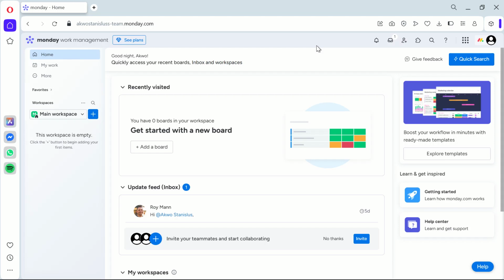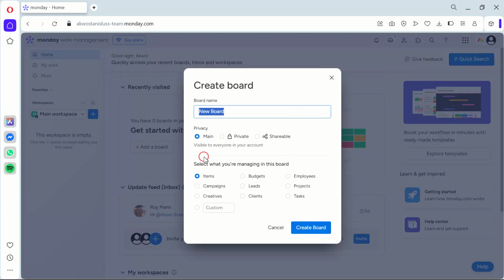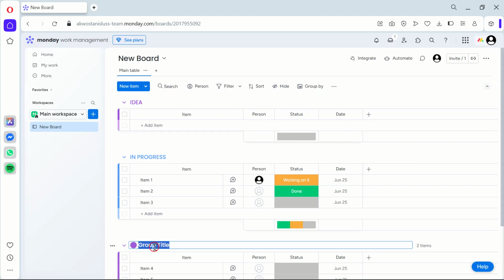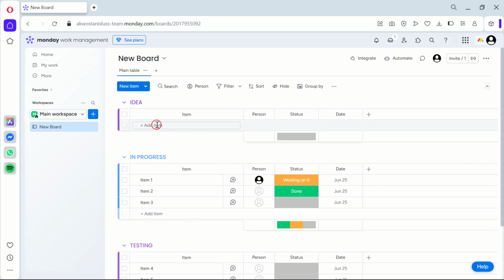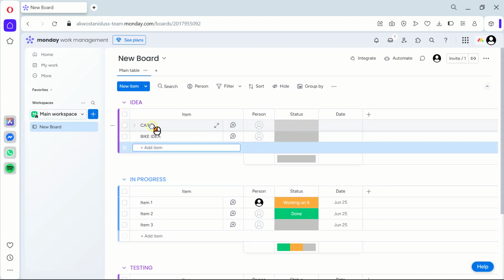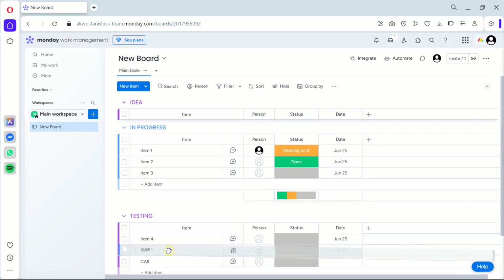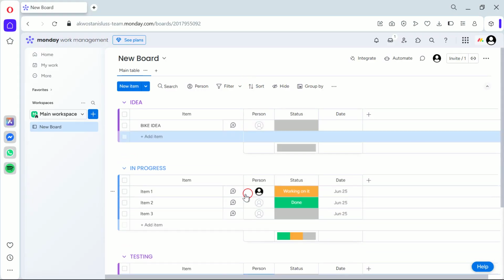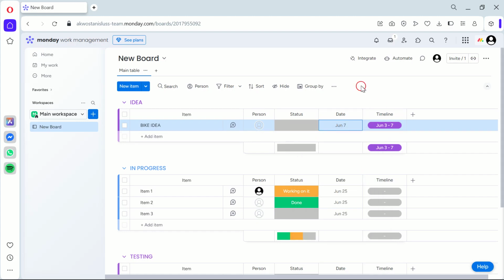How To Use MONDAY.COM To Plan Product Roadmaps( Complete 2025 Guide)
Welcome to this comprehensive how to use monday.com to plan products roadmaps complete 2025 guide tutorial! In this detailed guide, I'll walk you through everything you need to know about how to use monday.com to plan products roadmaps complete 2025 guide.

 What You'll Learn in This how to use monday.com to plan products roadmaps complete 2025 guide Tutorial:
• Complete step-by-step instructions for how to use monday.com to plan products roadmaps complete 2025 guide

Whether you're a complete beginner or looking to improve your skills, this how to use monday.com to plan products roadmaps complete 2025 guide tutorial covers everything from basic concepts to advanced strategies. I've designed this guide to be easy to follow, practical, and immediately actionable.

 Why This how to use monday.com to plan products roadmaps complete 2025 guide Tutorial is Different:

 Perfect for:
• Beginners who want to learn how to use monday.com to plan products roadmaps complete 2025 guide from scratch

Questions? Drop them in the comments below! I read every comment and try to respond to as many as possible.

• Share with anyone who might benefit from learning how to use monday.com to plan products roadmaps complete 2025 guide